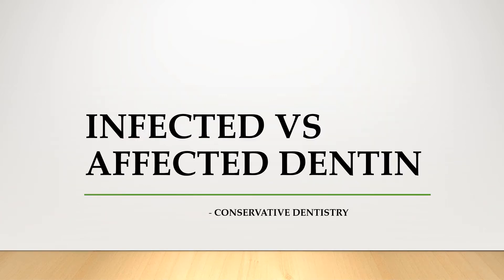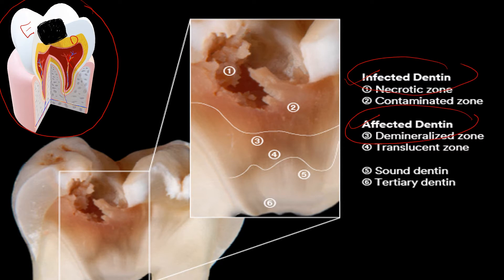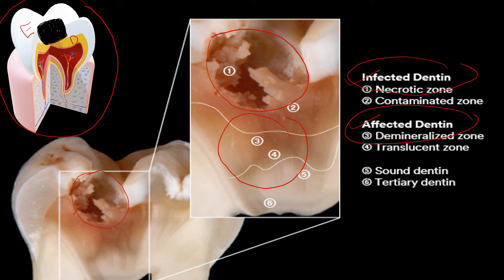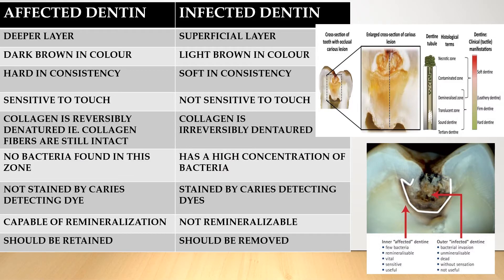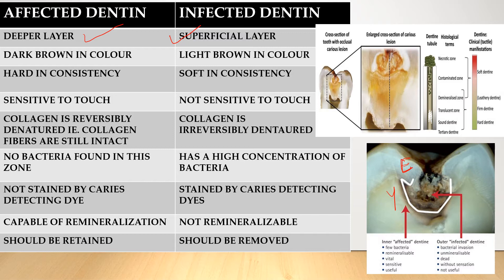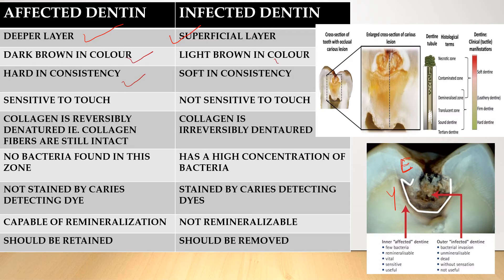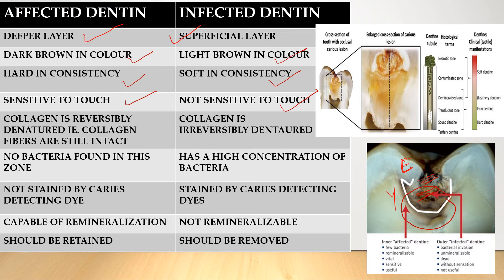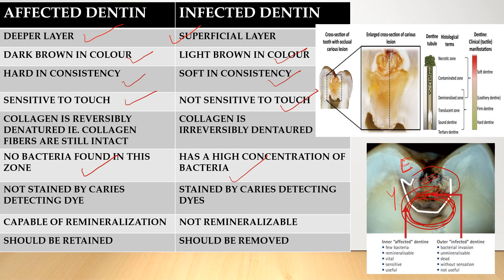INFECTED VS AFFECTED DENTIN II DENTINAL CARIOUS LAYER II ZONES II CONSERVATIVE DENTISTRY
Hello everyone.. The topic for todays video is infected vs affected dentin when the tooth is caries affected the first structure to get affected is enamel then comes the dentin so there are various zones or layer of carious dentin in which they are known as affected and infected dentin. it is very important to know the differences as they help to decide the treatment.. watch this video so that you can know exactly what it is as in some of my further video  I'm directly using this words.. i hope you will find this video helpful. thank you